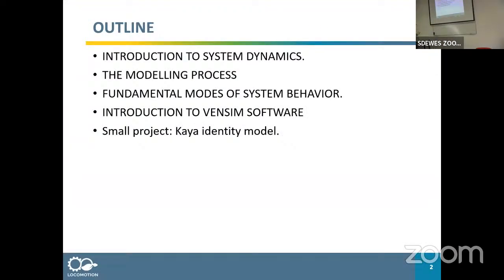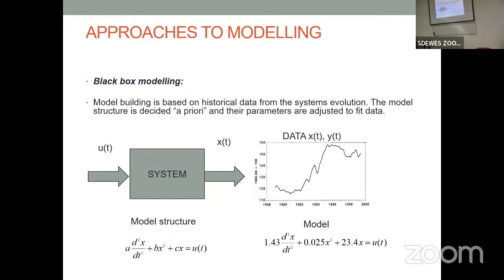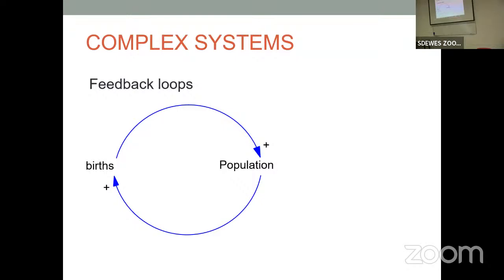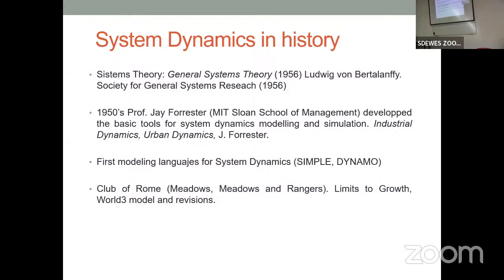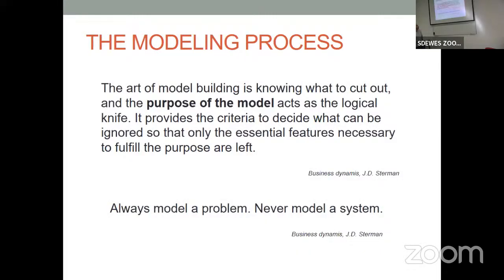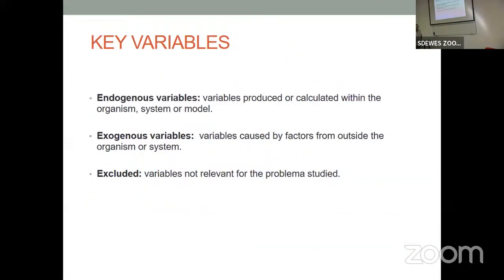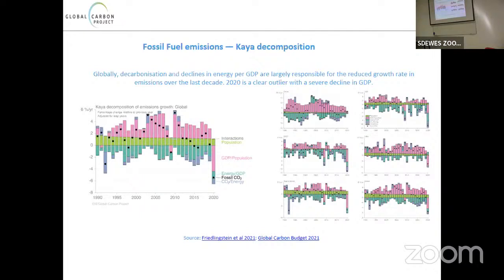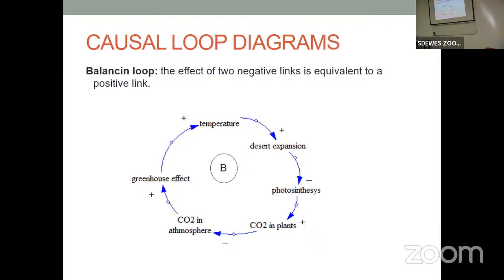LOCOMOTION Summer School Day 3